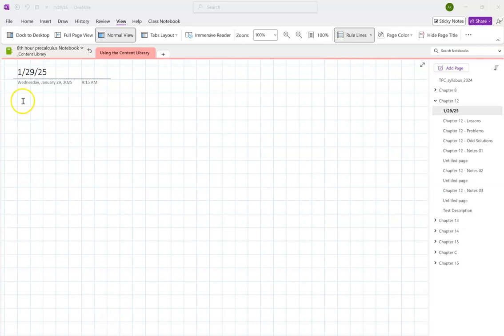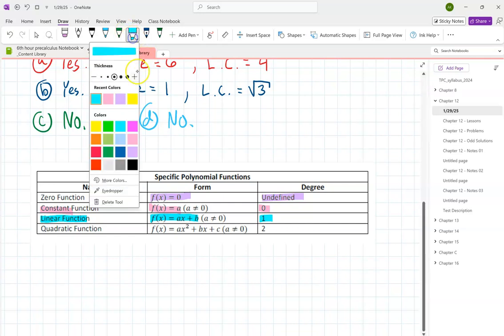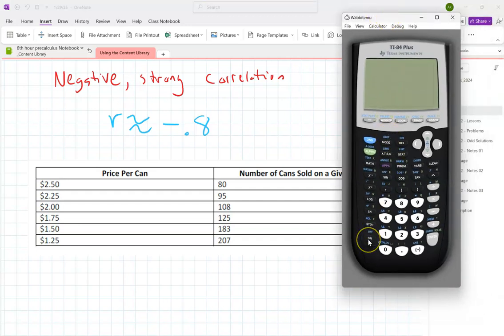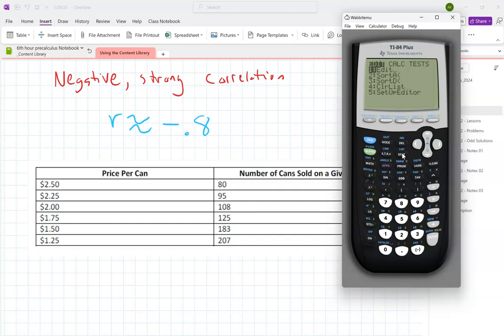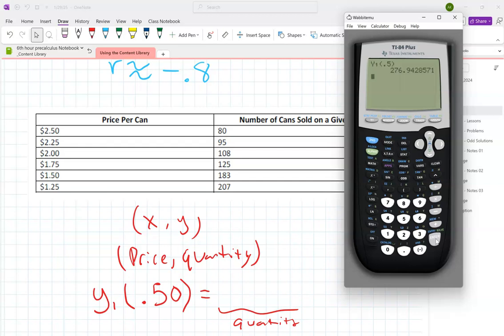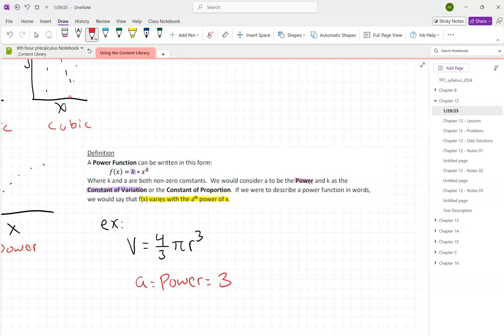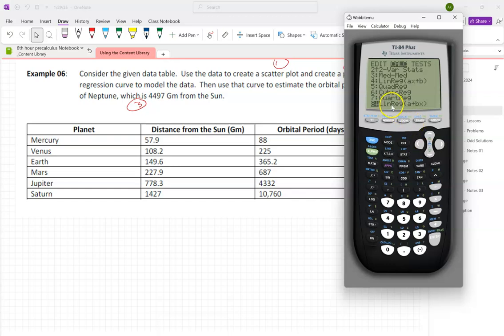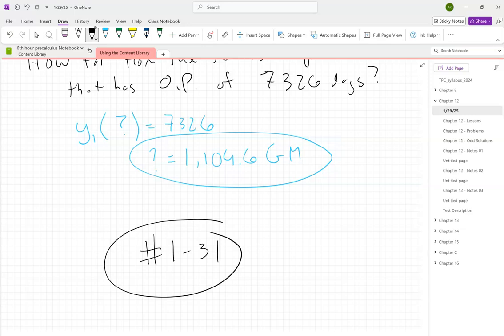1/29/25 TPC - 6th hour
ch12 (all)